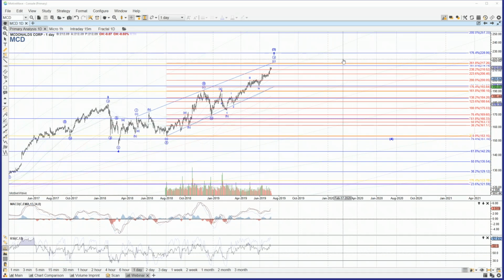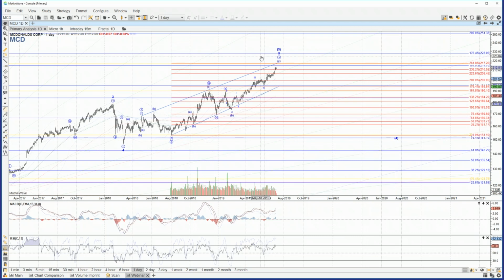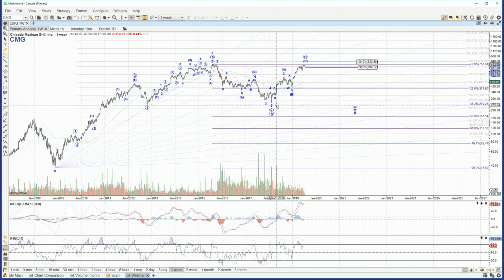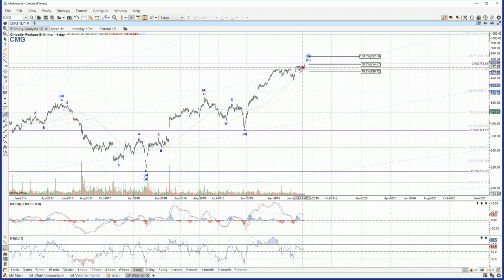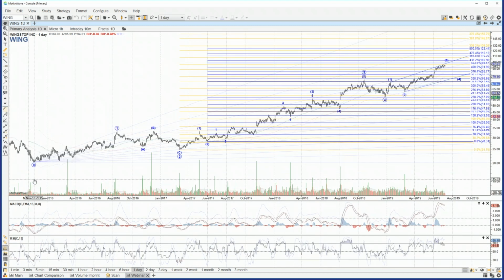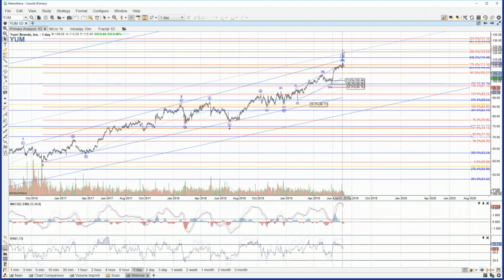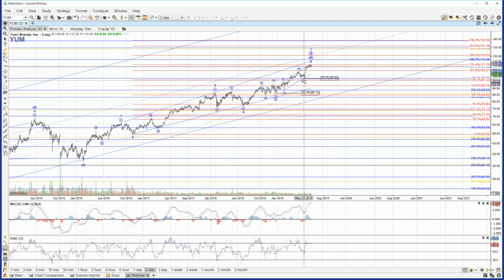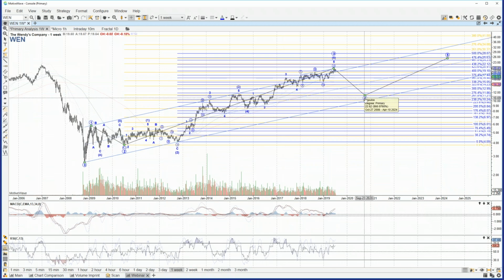Drive Thru Analysis: State Of The Fast Food Nation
Video by Garrett Patten, co-analyst of Stock Waves Many fast food charts are severely bloated.  McDonald's (MCD) leads the group and is completing a topping pattern.  P/S & P/E ratios on MCD look more like a tech company at these lofty levels.  Other restaurant stocks covered in this video are Yum! Brands (YUM), Wingstop (WING), and Wendy's (WEN). Risk Disclosure: Investing (including futures and forex trading) contains substantial risk of loss and is not suitable for every investor. You could potentially lose all or more than your initial investment. Past performance is not indicative of future results.  EWT is not a broker-dealer or investment advisor, does not owe a fiduciary duty to you, and is not providing any customized advice that takes into account your specific circumstances. Any of your actions or forbearance from taking action based on our content or the use of our services is entirely at your own risk. View our terms